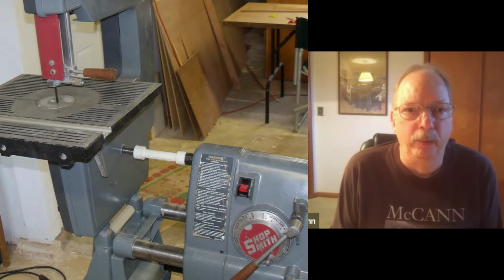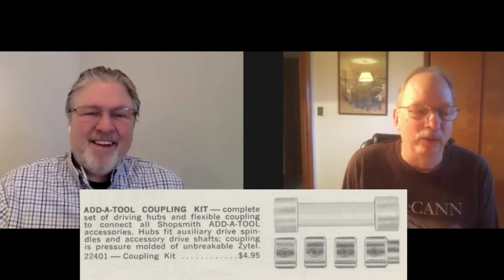Intentional Weak Links (Single Points of Failure) Designed into Woodworking Tools. Jim McCann Part 2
✅ SHOP NOTES: Continuing our conversation with Shopsmith power tool company engineer, Jim McCann, we move on to improving on old tool designs and the importance of a "weak link" in a powertrain.  Jim has been a friend and woodworking mentor since the 1980s and has been working at and for Shopsmith for 42 years!

If you enjoyed this, here are a few videos you might also enjoy

💡 Here's an idea: If you aren't ready or able to join the channel, you can always support the channel by watching, clicking the thumbs-up, commenting, sharing, and by clicking through the provided links whenever you are shopping on Amazon or eBay. You don't even need to purchase the items these links lead to, but by going through these links they'll reward us with a small "finders fee". Thanks in advance for the support!

If you purchase a product or service with the links I provide, there is no additional charge to you.  I always recommend shopping around for a better price.  Thank you for supporting My Growth Rings!  Scott